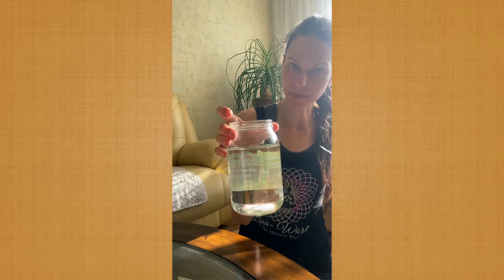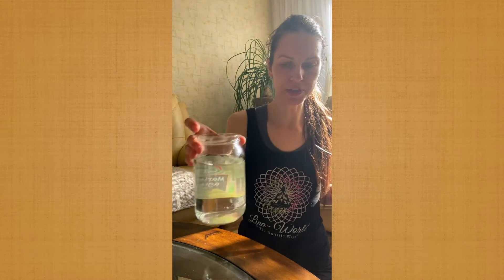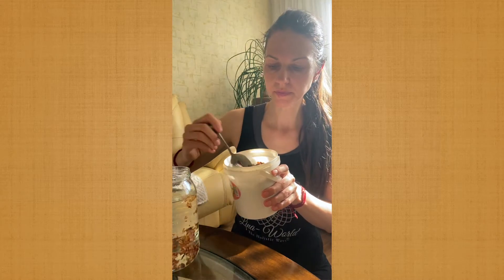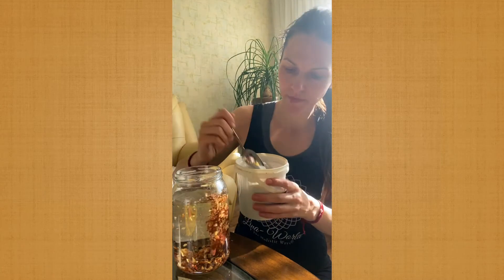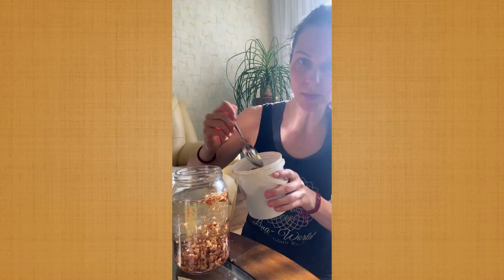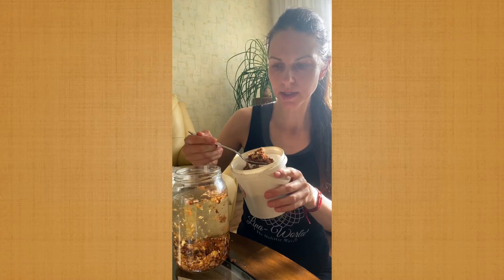How to Make Propolis Tincture?